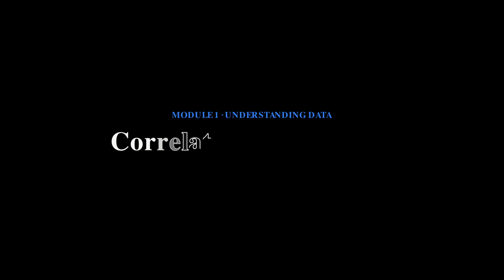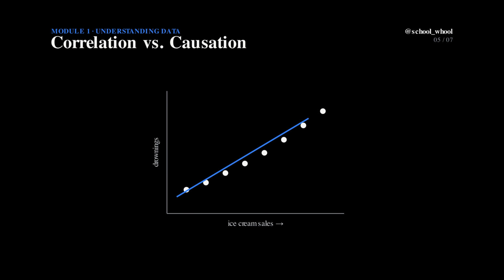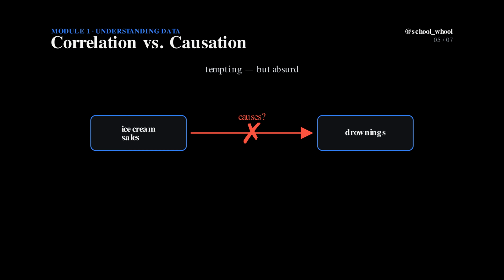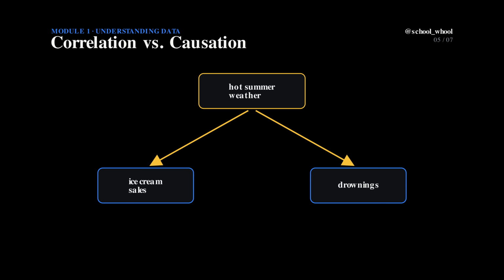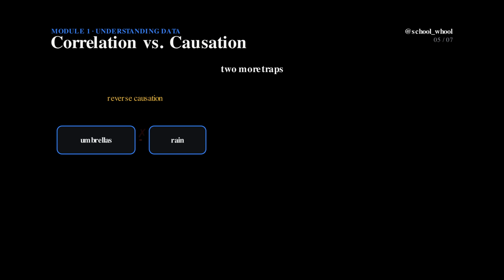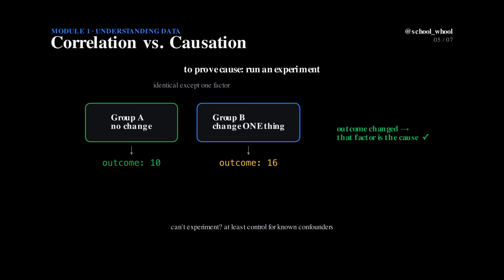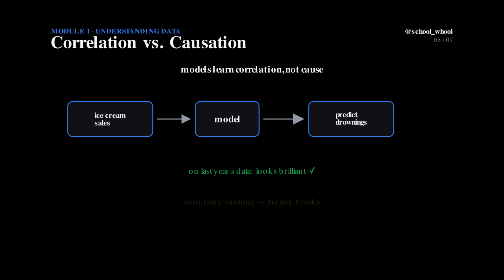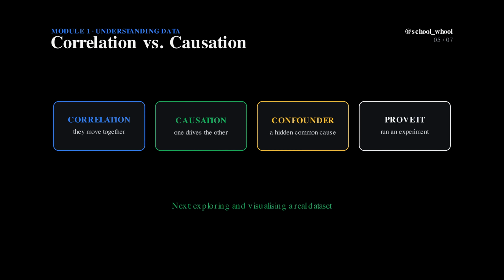M1L5: Correlation vs Causation | Machine Learning from First Principles | Artificial Intelligence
Machine Learning From First Principles | Module 1, Lesson 5: Correlation vs Causation | Machine Learning from First Principles | Artificial Intelligence

This idea is critical in data science because machine learning models can find patterns, but not every pattern represents a real cause. If you misunderstand correlation and causation, you can build misleading models, make bad decisions, or trust relationships that are only coincidences.

In this lesson, you will learn:
- What correlation means
- What causation means
- Why two variables can move together without one causing the other
- How hidden variables can create misleading patterns
- Why machine learning models learn associations, not automatic causes
- Why careful thinking matters before making decisions from data

This lesson is useful if you are searching for correlation vs causation explained, statistics for machine learning, data science mistakes, causal thinking, or beginner statistics for AI.